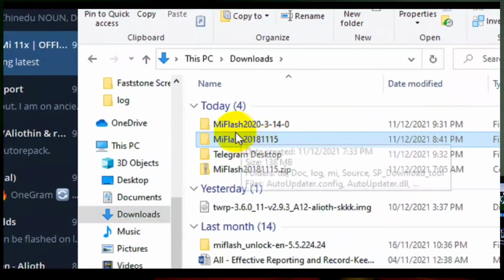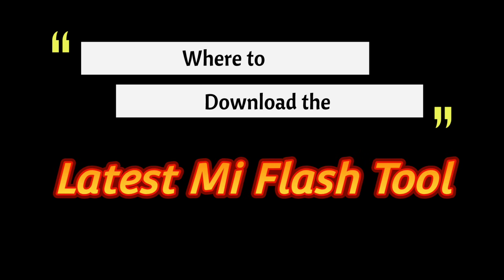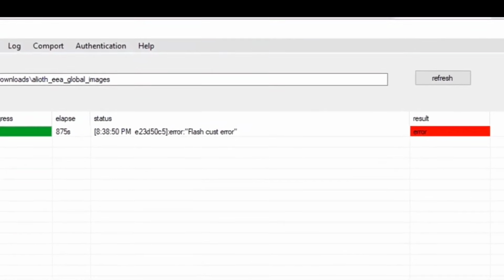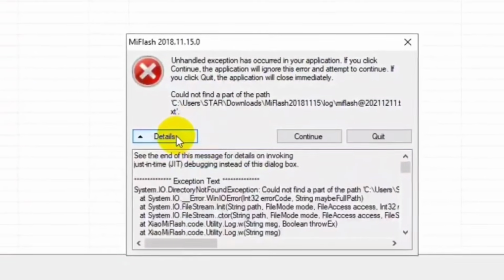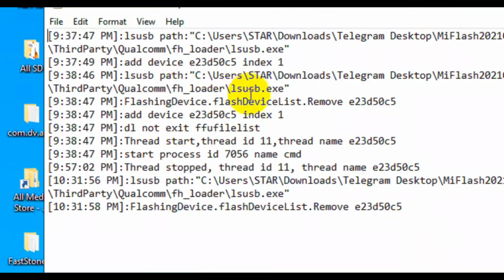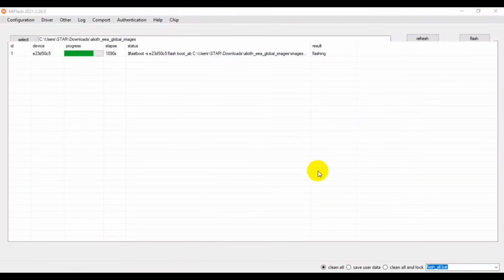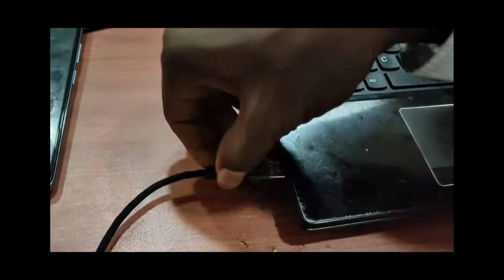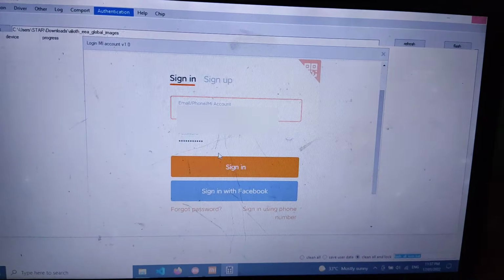Xiaomi Flash Tool Top 5 Problems And How to Fix Them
With MIUI 13 around and rolling out for more devices, more people will be using the Xiaomi Mi Flash Tool. The Mi Flash Tool is a lifesaver and very useful tool but like every other good thing, it comes with its own problem. Xiaomi Flash Tool Top 5 Problems And How to Fix Them is all you need while using the Mi flash tool.
If your device is Xiaomi Mi, Redmi or Poco phone, you need to watch this video right now.

How to install Latest MIUI System OTA In All Xiaomi Mi, Redmi And Poco Phone Manually

We are on Patron!

Tik-Tok: @smartdepotng

Chapters:

00:00 - 01:00  Introduction

01:01 - 01:47 Felicitations and New year message

01:48 - 02:49 Downloading latest Xiaomi flash Tool

02:50 - 03:36 The Log Error

03:37 - 04:56 Always read the logs - it's so easy

04:57 - 06:03 Not Catch Checkpoint Error

06:04 - 06:44 Use Stock Cable n Run app as Admin

06:45 - 07:35 Bonus Fixes - Drivers, Auth error and more
07:36 - 07:55 Final Thoughts